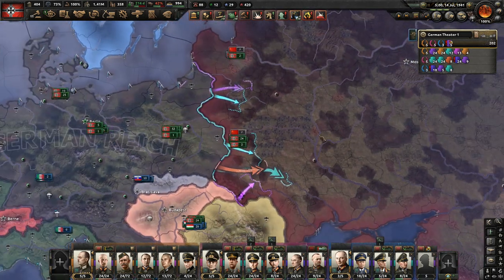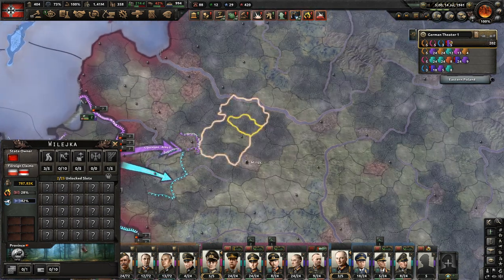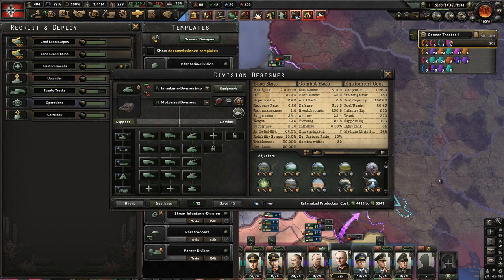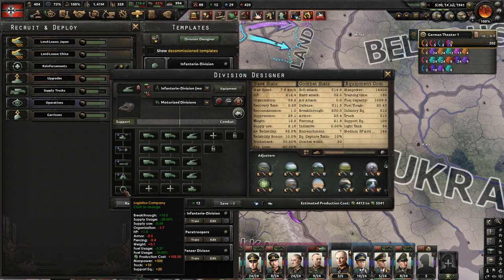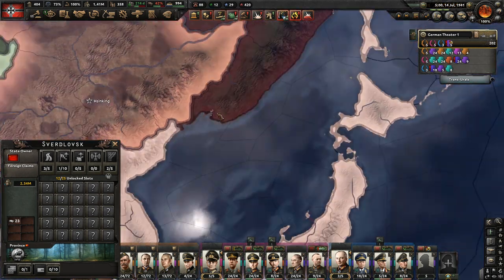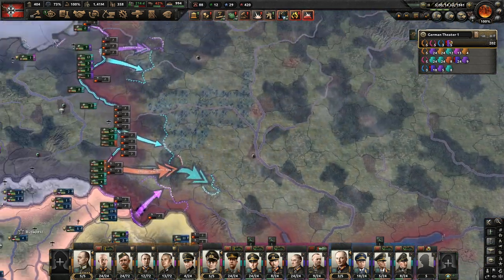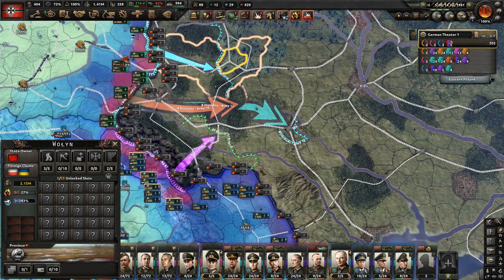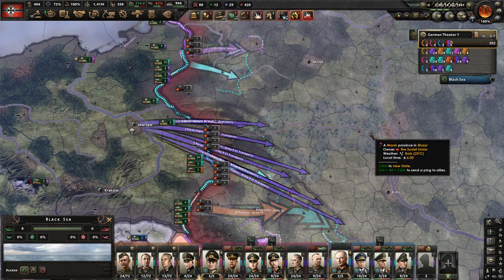How to Kill the USSR in Hearts of Iron 4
How to Kill the UDSSR in Hoi 4,  How to conquer the Udssr in Hoi 4 How to beat Soviet Union?

Tipps for Hearts of Iron 4 after no step back